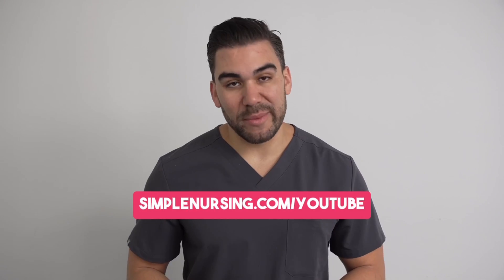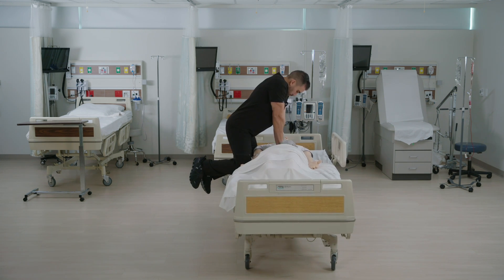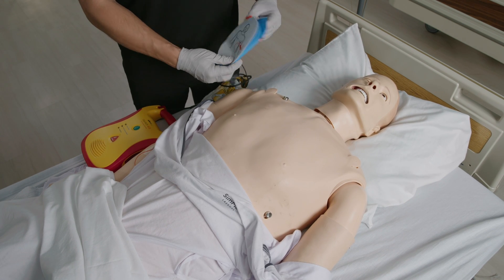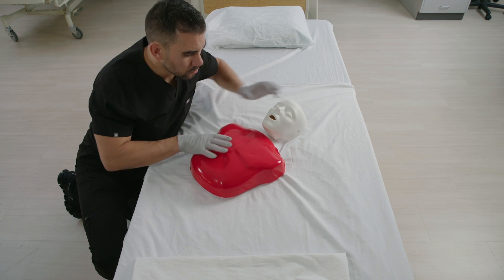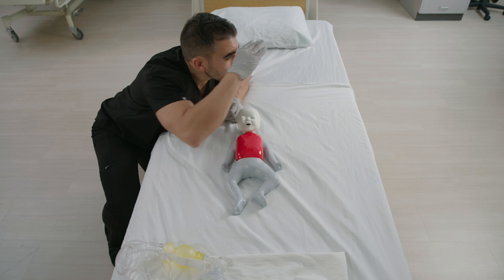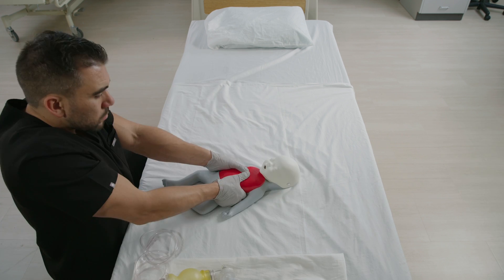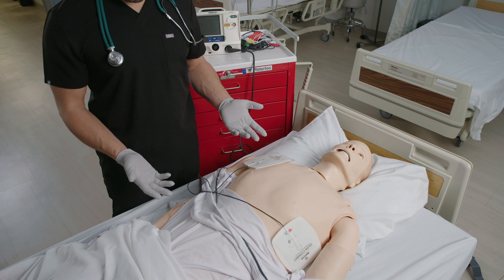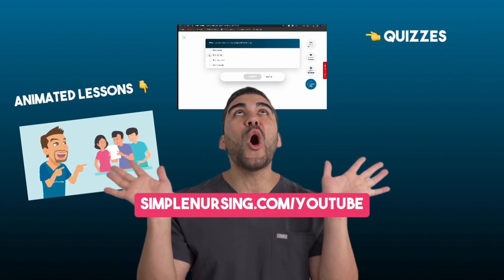Essential Clinical Skills: CPR, AED, & Cardioversion/Defibrillation [Adult, Child, Infant]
For the NCLEX:

... and more!

Master critical clinical skills for CPR, AED, and cardioversion/defibrillation. Learn evidence-based techniques for adult, child, and infant patients. Gain the confidence to perform emergency resuscitation and improve patient outcomes. Prepare for nursing certification exams and clinical rotations. This comprehensive tutorial is a must-watch for future nurses.